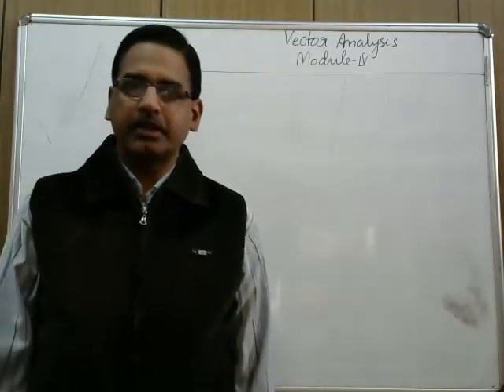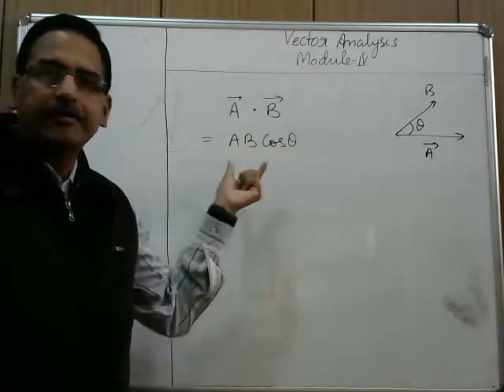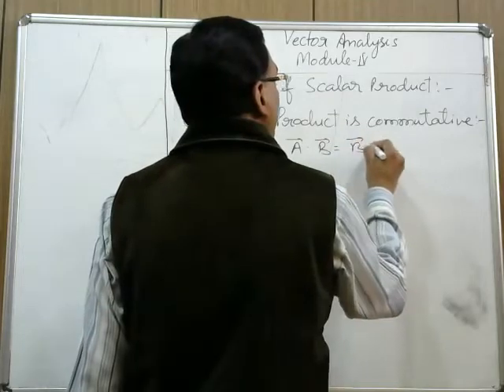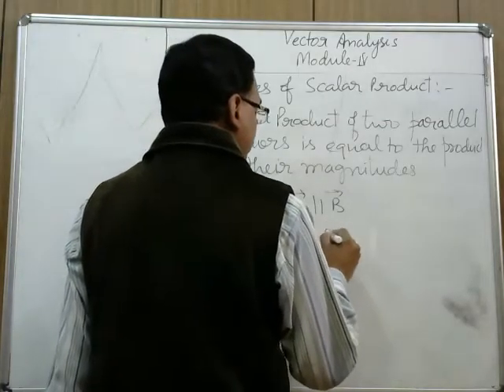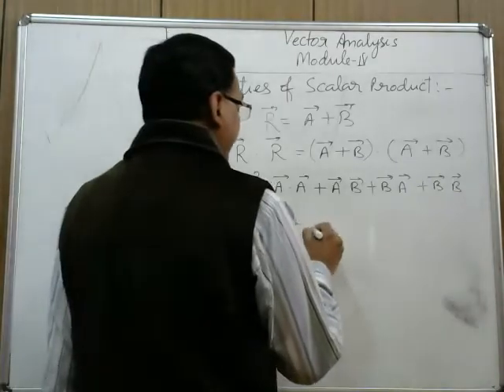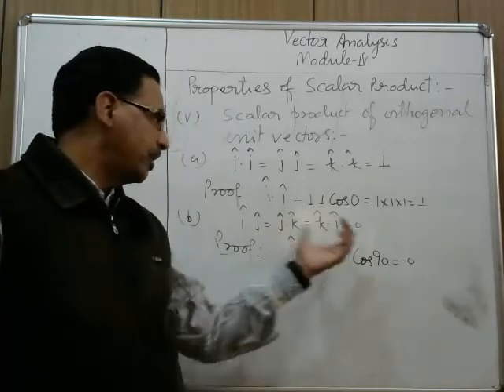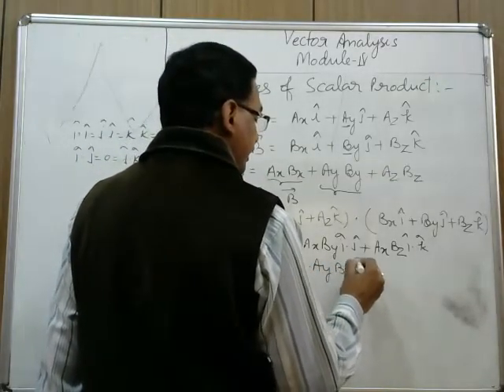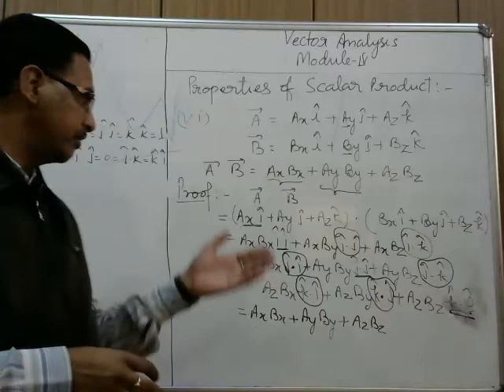CLASS 11 CH VECTOR ANALYSIS MODULE 4 SCALAR PRODUCT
This video clip by Neeraj Saxena explains qualitatively as well as quantitatively scalar product and properties of scalar product in a very simple manner so that students can easily learn and revise.